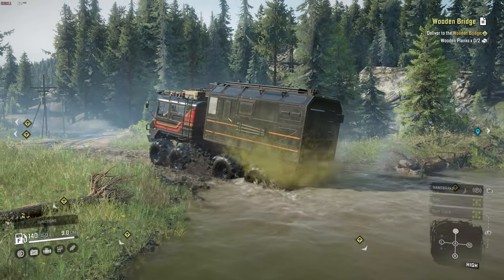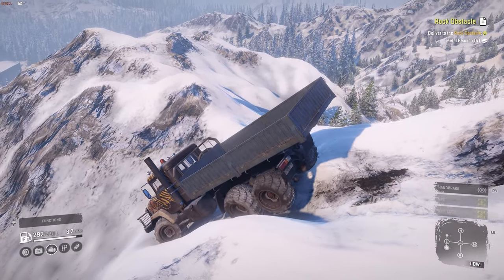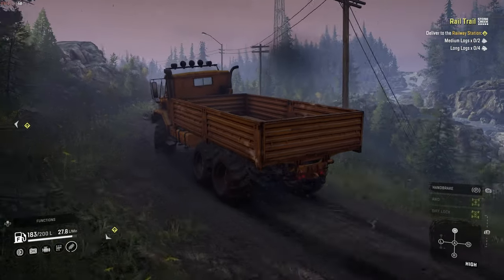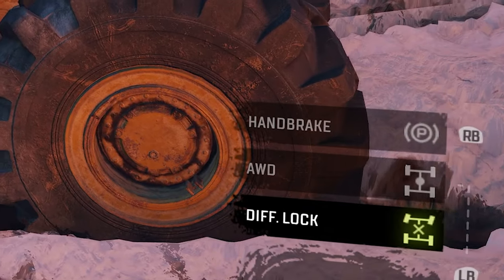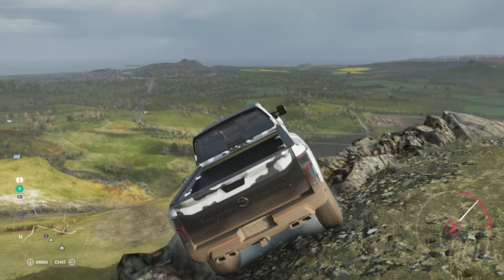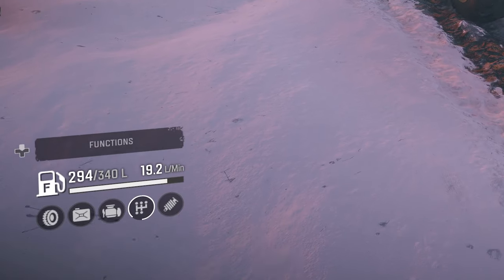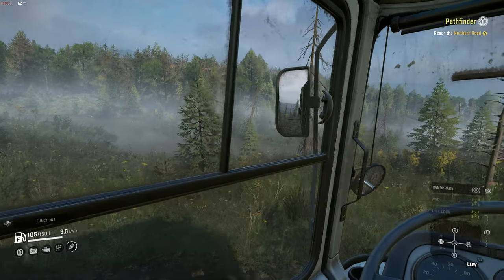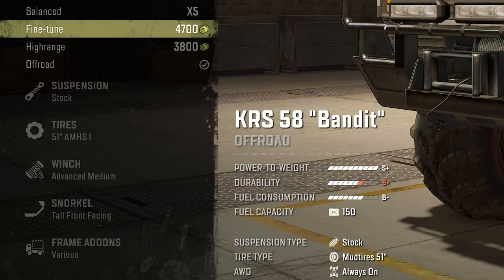SnowRunner: A guide to GEARS & GEARBOXES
In this SnowRunner guide to gears, I talk about the difference between H, L, N, Diff Lock, AWD and other stuff you may or may not know. Got any tips of your own? Let me know!

Side note: This is the first video where I have used the ASUS RTX 3080 for all gameplay, hope it looks good after being uploaded to YouTube. Set to 4K detail for the most visually appealing experience.

I'm MrTribe on Xbox. On Twitch, Steam and Epic: ATribeCalledCars. Feel free to add me.

My Games Console & Software
* Xbox Series X
* Racing seat
* Steering wheel pedals
* External hard drive
* 4K60 capture card

Ben Griffin